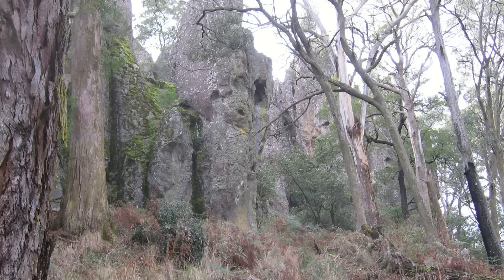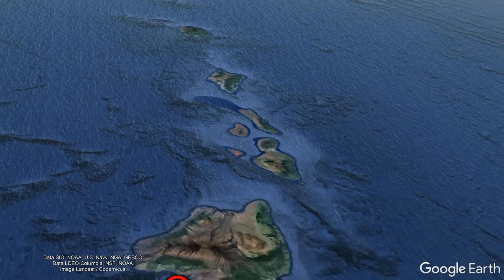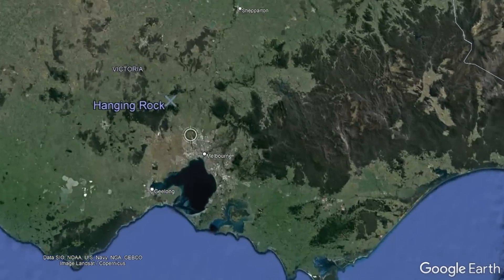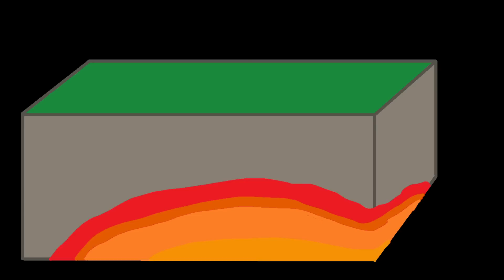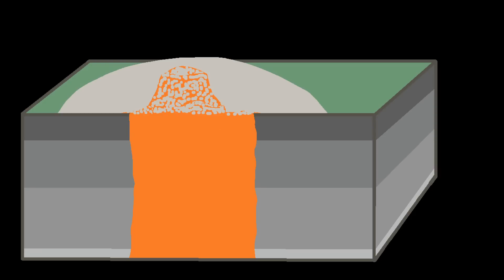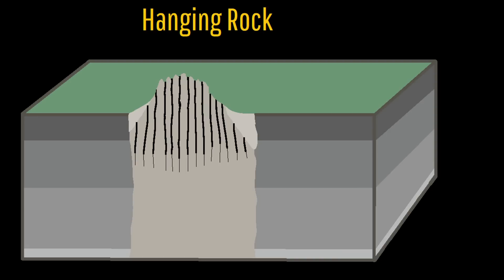The Geologic Oddity in Australia; Hanging Rock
One of the most recognizable geologic features within Australia is the famous Hanging Rock in Victoria. Hanging rock is the remnant of a volcanic eruption which left behind a lava dome alongside its associated magma conduit. This conduit eventually cooled, forming this popular geologic feature. Hanging Rock only erupted once and will never erupt again.

Various licenses used in sections of this video (not the entire video, this video as a whole does not completely fall under one of these licenses) and/or in this video's thumbnail image:

0:00 Hanging Rock
0:35 Mantle Hotspots
1:51 An Ancient Eruption
2:52 Hanging Rock Formation
3:50 Conclusion